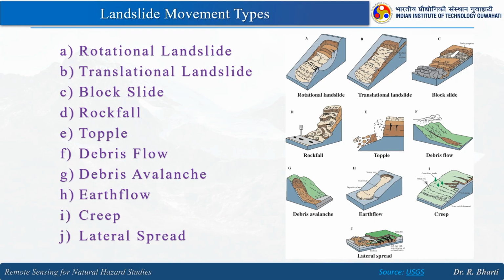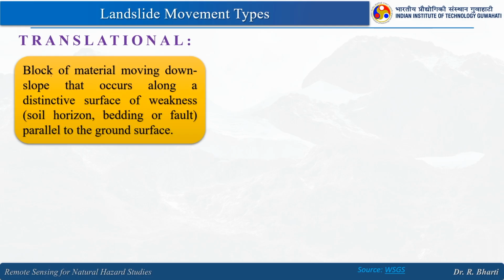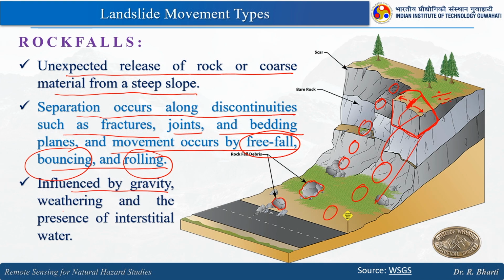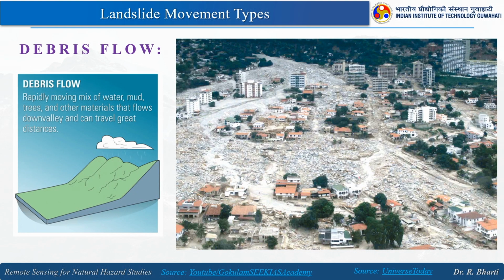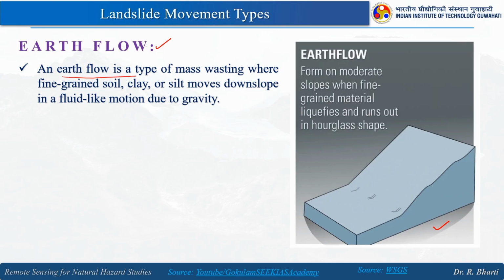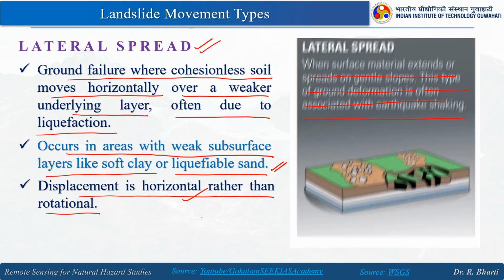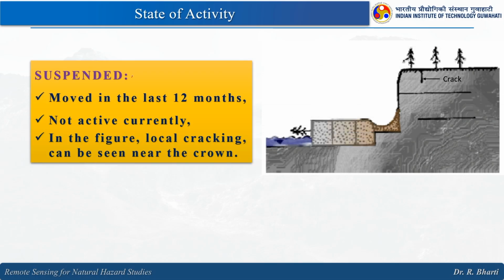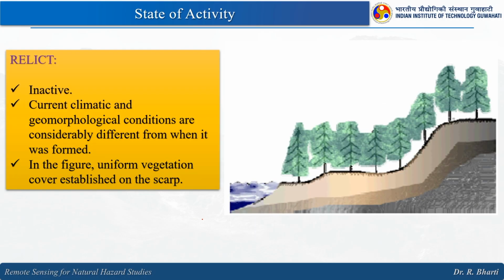Lec 28b: Introduction to Landslides - Part B